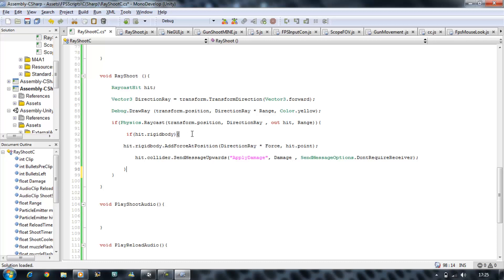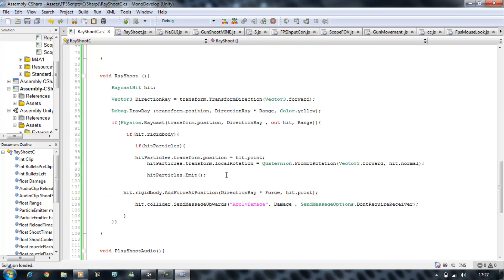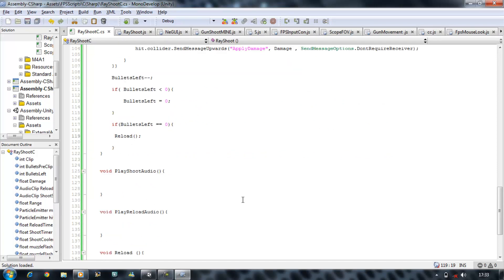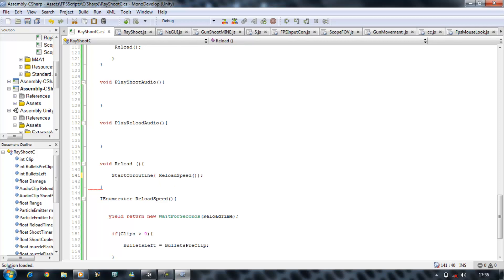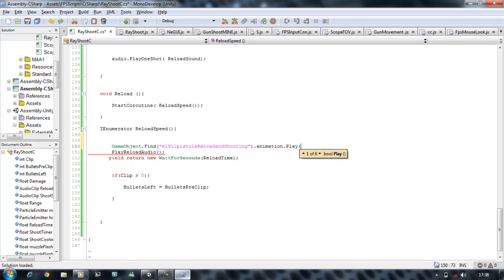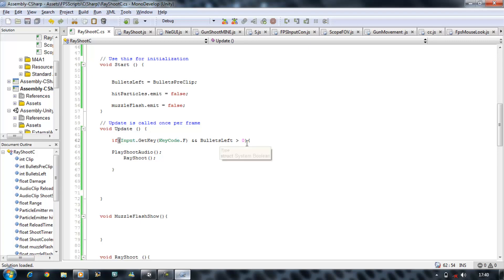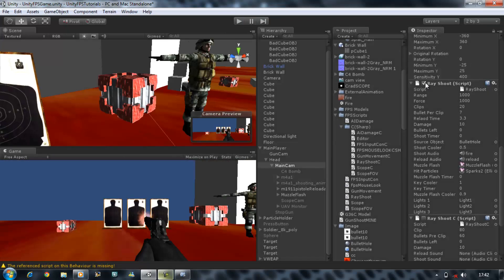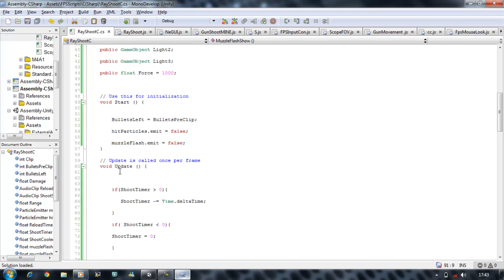031-HyperShadeTutorials-Unity 3D Making Gun Shoot, Muzzle flash,hit particle (C Sharp) Part 3 of 4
Hi guys,

This video will show you how to make a muzzle flash appear from the gun and how to call particle hit effects if you hit objects this set of tutorials use C sharp unlike the other set which used Java Script. please contact me on my e-mails above or add me on skype.